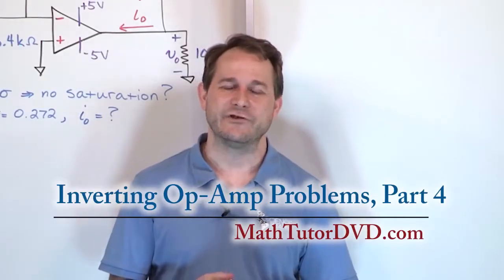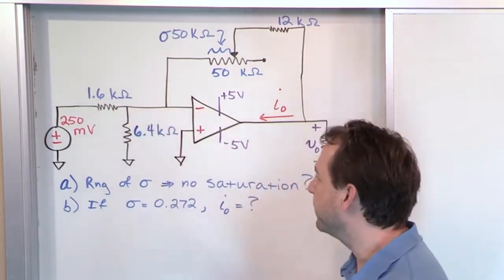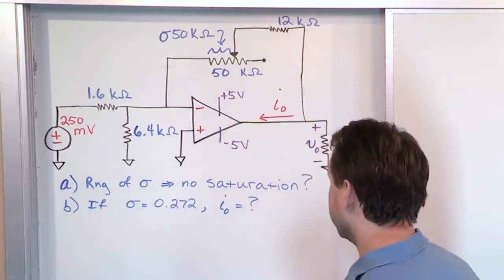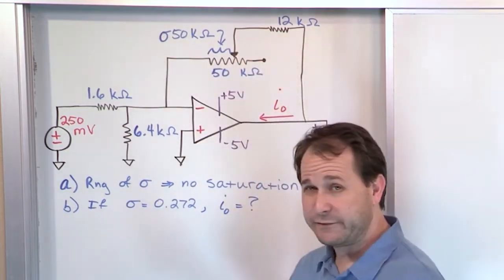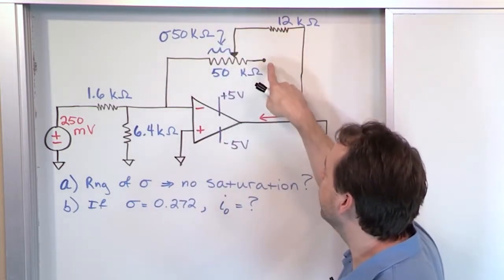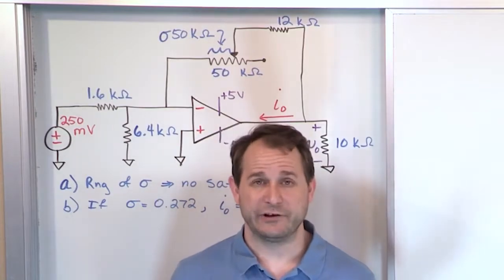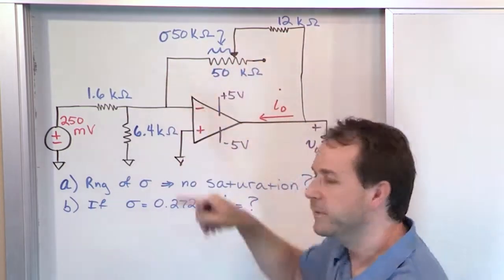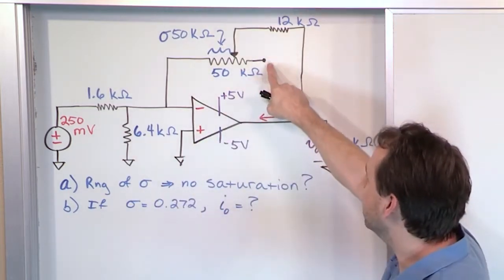18 - Inverting Op-Amp Problems, Part 4